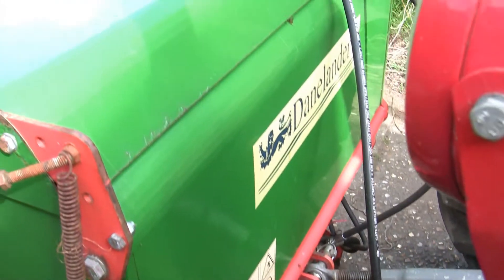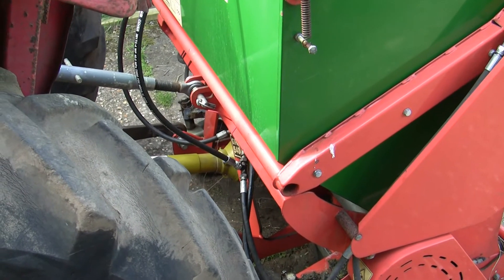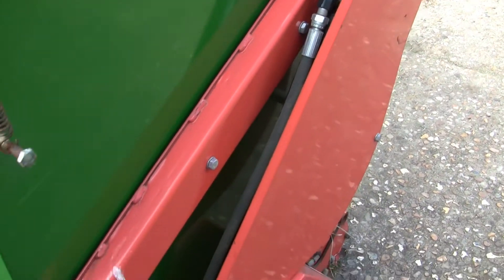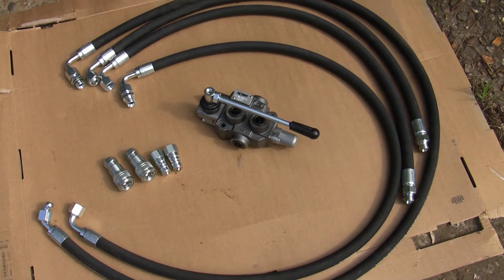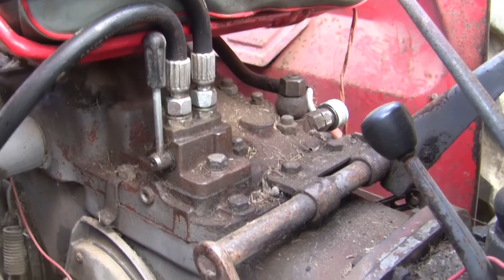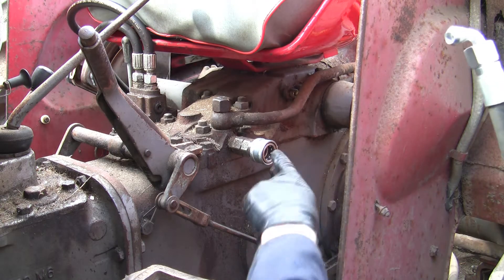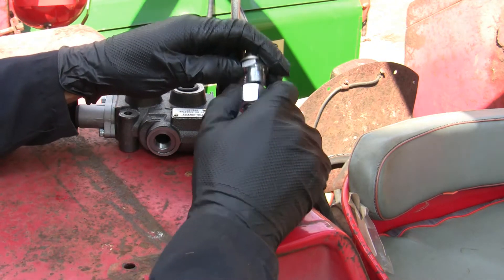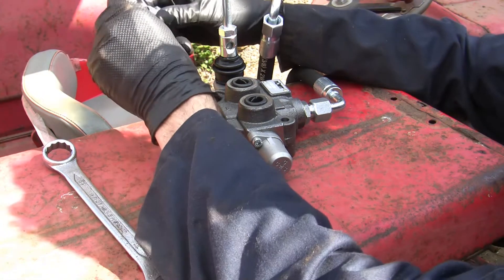Fitting a FlowFit spool valve and cylinder to a Massey Ferguson MF135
The MF 135 is probably one of the best and most loved working tractors still found in good use on farms. I’ve had mine for a while and use it across a range of jobs on the yard.  Mine dates back to the seventies but it’s still going strong and is easy to maintain.

The only problem with the Massey Ferguson 35 and MF135 is that they only ever came with one hydraulic valve. When these tractors were new, this wouldn’t have been too bad as many implements only used a single acting actuator (hydraulic cylinder). In the case of 1 to 3 ton tipping trailers, the hydraulic system would push hydraulic fluid at around 20 litres per minute of flow into the cylinder to raise the trailer bed. When ready, the user would move the lever back and the weight of the trailer bed would force the hydraulic fluid from the actuator back into the hydraulic fluid tank (T) on the tractor.

I’ve had a small Danelander flail mower/roller/vacuum implement for a while, and while this would work well on my John Deere, I would much prefer to use it on my MF 135. The problem is the Danelander is a lot smaller and lighter than a trailer, and it has a double-acting actuator/hydraulic cylinder on the back. This means it needs two feeds across two separate pipes, and with an open flow return on each.

I did some head-scratching and then decided to fit a double-acting control valve with open centred - spring return - from FlowFit. Basically, a control valve that you would typically use on a log-splitter. Its rated up to 300 Bar and 45 litres per minute so no bother for my little Massey. I then bought some hydraulic pipes with 3/8” connectors from Parkers and got them made up specially to the size I needed.  I could have also bought these from Flowfit. To make a quick and seamless change-over of implements, I also bought some male and female quick release couplings to fit onto the end of the pipes. Even later bought some plastic covers for both sides which I’ve still yet to fit.

Don’t forget make to male couplings and a few Dowty type, or bonded seals.

Connect up the following the markings. Feed flow from the tractor’s hydraulic pump to the ‘P’ on the valve block, and then connect ‘T’ to the return back into the tractor’s fluid Tank. Ideally the width of the return pipe should be wider to enable more flow than the pump side. But for me, so far so good. ‘A’ and ‘B’ connections can be made straight to the double-acting cylinder in any order.

Then enjoy connecting some new, shiny fluid pipes, connectors and fittings to an old working tractor, and get even more use out of it on the farm.

If you like this video and want to encourage me to do more, please just hit the ‘Like’ button above.